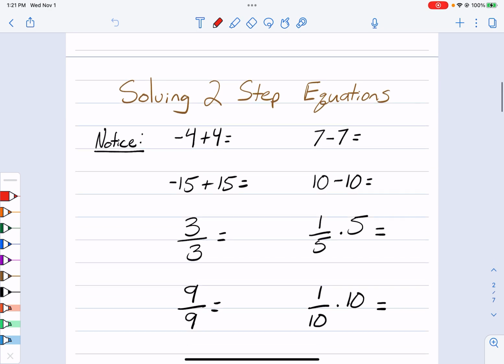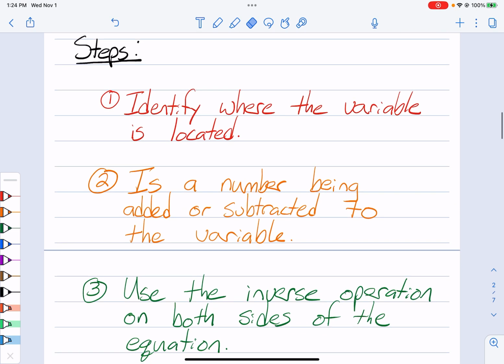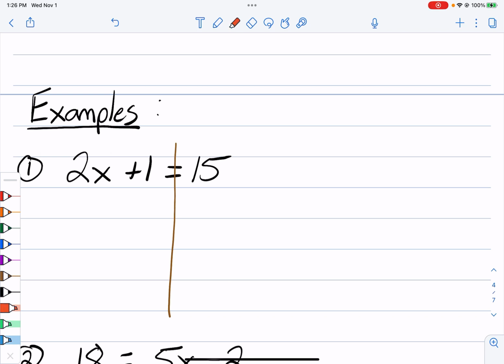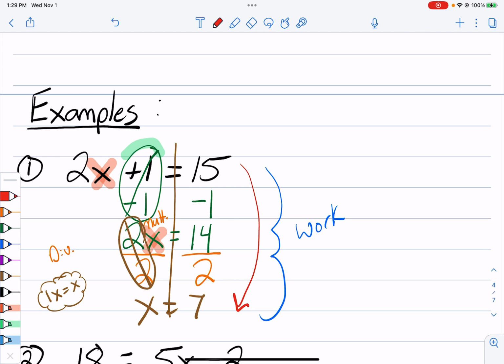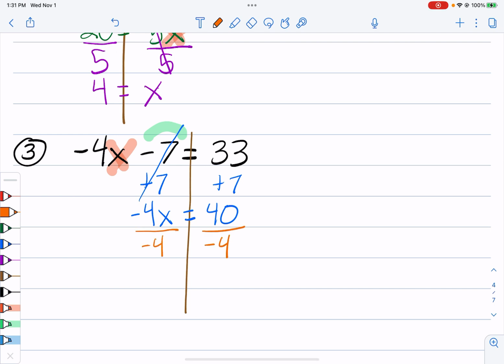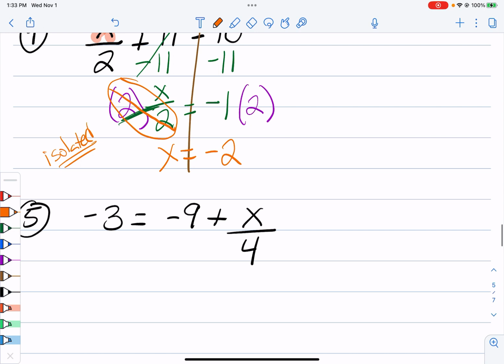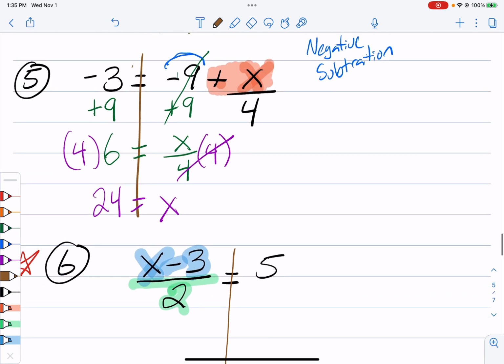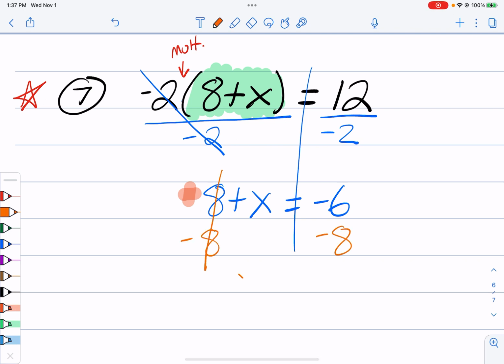Math 8 Solving 2 step equations